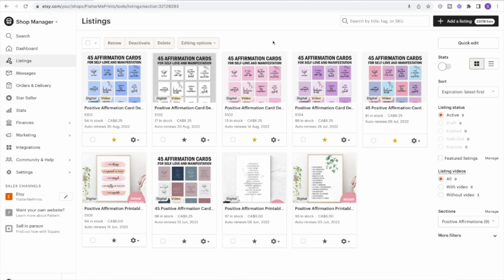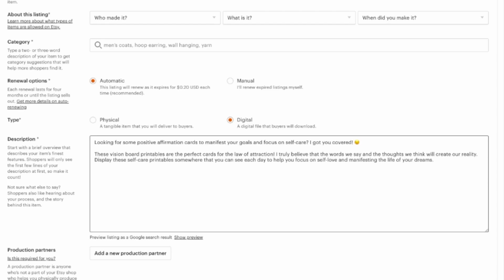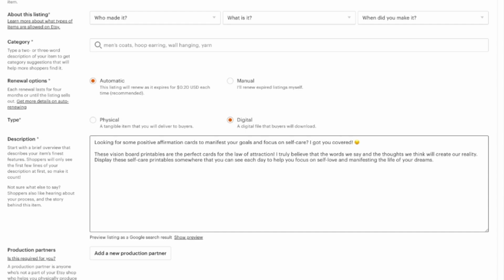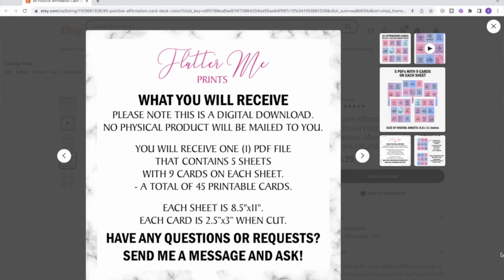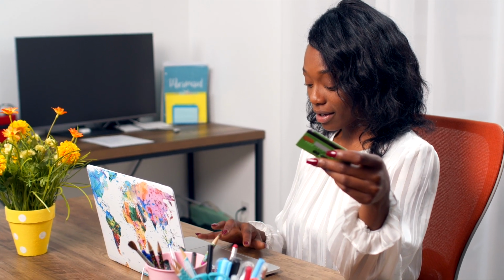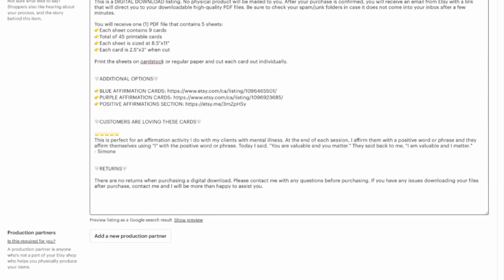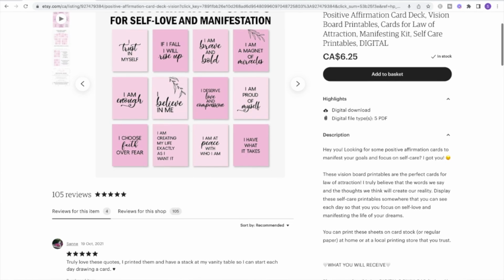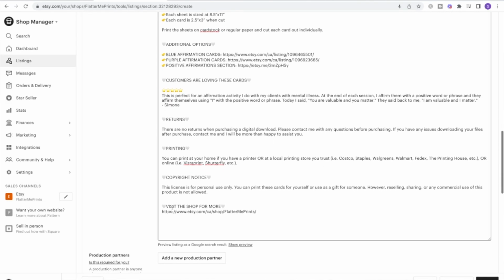Etsy Listing DESCRIPTION Tutorial for Digital Downloads to GET SALES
If you are selling digital prints on Etsy or thinking of starting an Etsy digital products business, this Etsy listing description tutorial will teach you how to list items on Etsy the right way. Watch this Etsy listing tutorial if you are building an Etsy digital download business and you want to know how to make passive income on Etsy. Learn how to make money selling printables on Etsy with these Etsy listing tutorial tips and Etsy listing SEO best practices. Etsy digital download listings can be confusing, but I break it down step by step if you are a beginner! Ready to learn how to make sales on Etsy? Let’s do this!

Grab the FREE Creative Fabrica trial to download FREE goodies today

//ETSY CLASSES